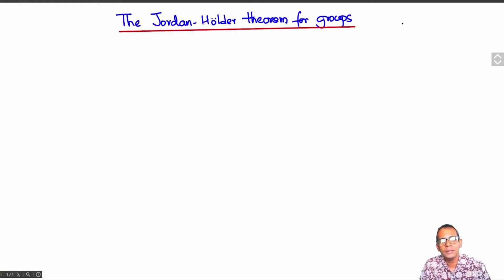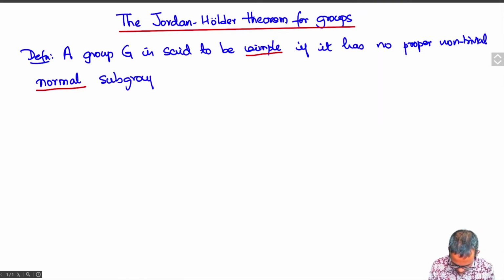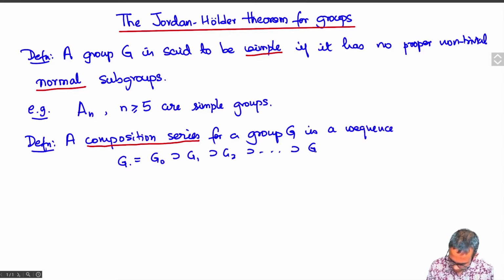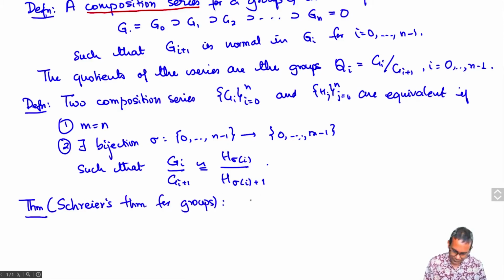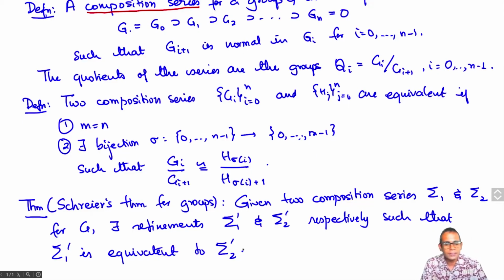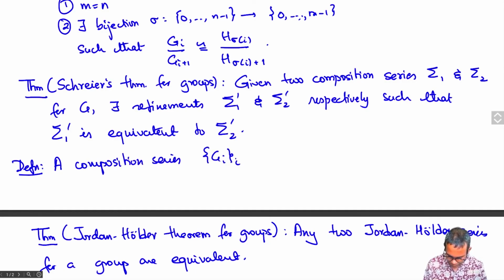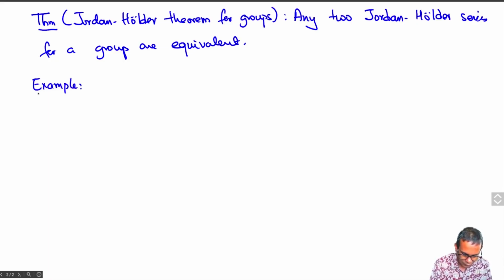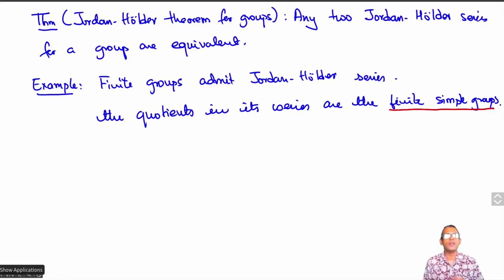The Jordan-Holder Theorem for Groups